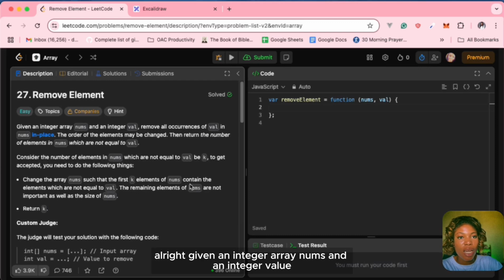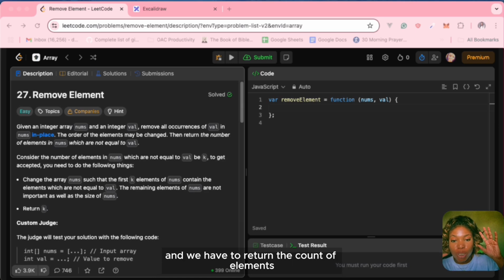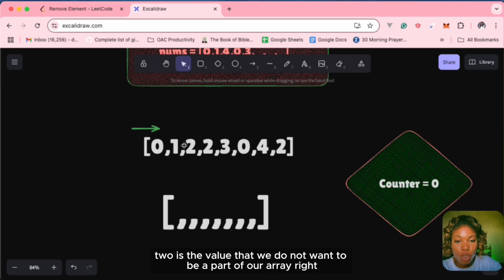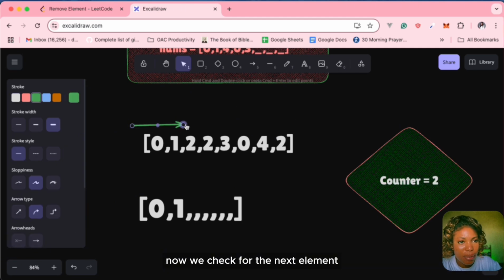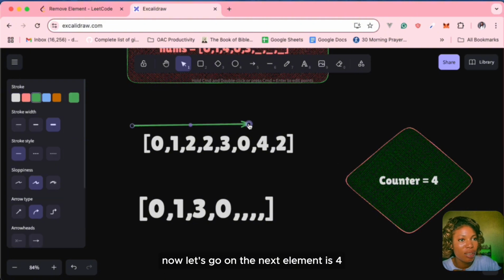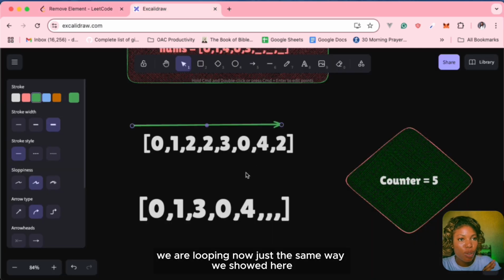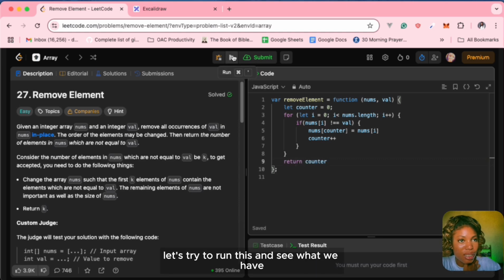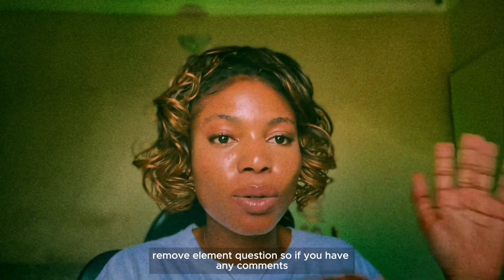LeetCode 27 Made Easy! Remove Element with Two Pointers (JavaScript Guide)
Struggling with LeetCode 27: Remove Element?
In this video, I break down a simple but powerful two-pointer solution in JavaScript — ideal for beginners learning data structures and algorithms (DSA).

✅ What you’ll learn:
When and why to use the two-pointer pattern
Clean, readable JavaScript implementation
Step-by-step walkthrough of LeetCode 27

Whether you're prepping for a tech interview or just starting out with coding problems, this one’s for you.

⏱️ Timestamps:
0:00 Intro
0:30 Problem overview
1:12 Two-pointer concept explained
3:25 JavaScript implementation
5:10 Wrap-up

💬 Drop a comment if this helped!